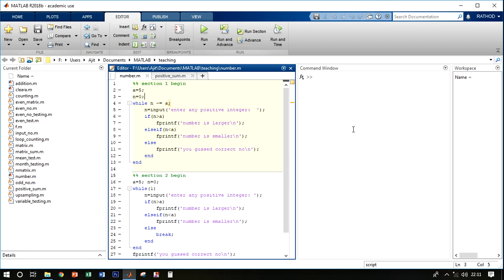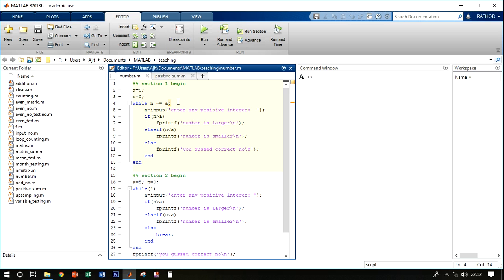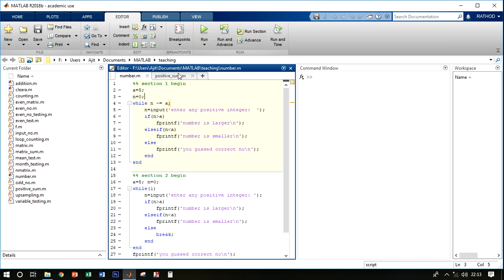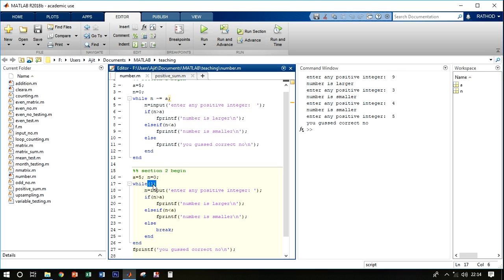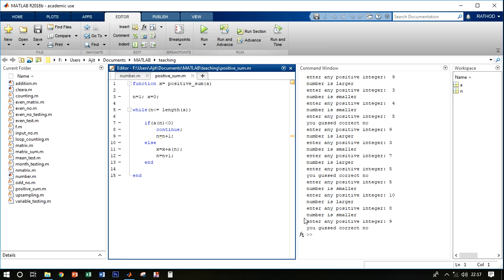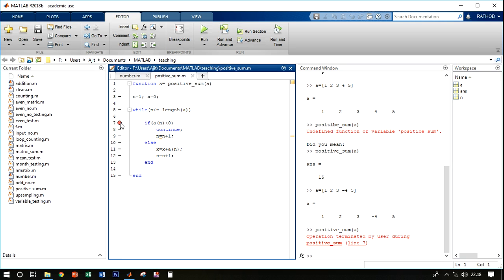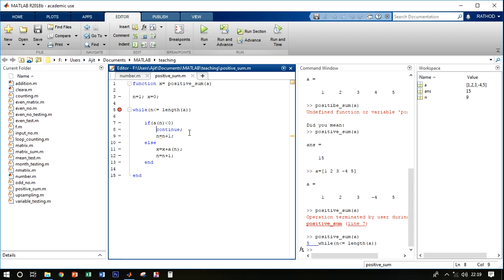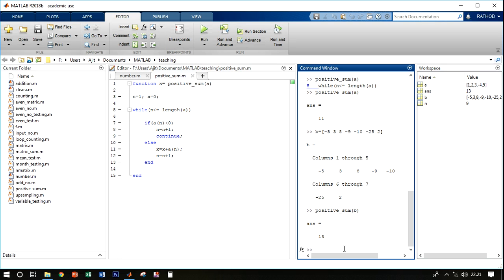lecture 23 While loop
in this lecture, we are going to learn about while, the difference between while loop and for loop, section, break statement, continue statement and how to get out from the infinite loop.